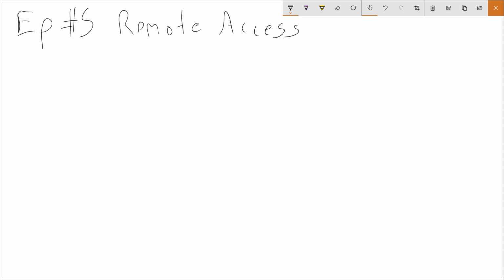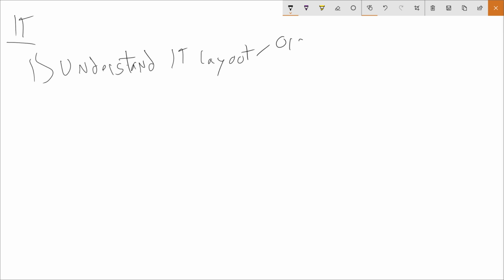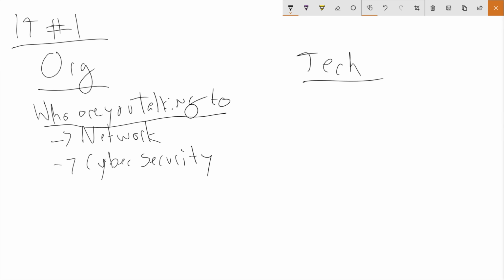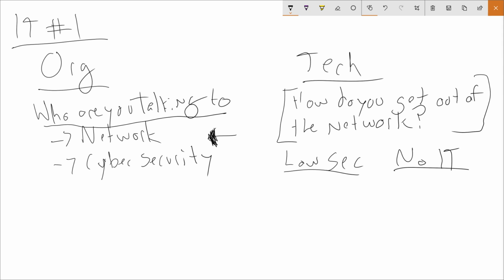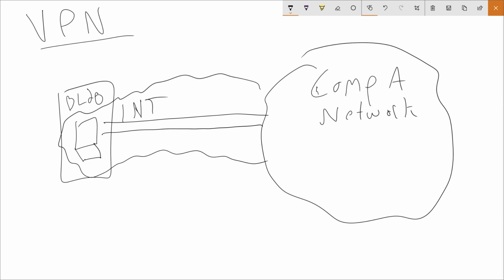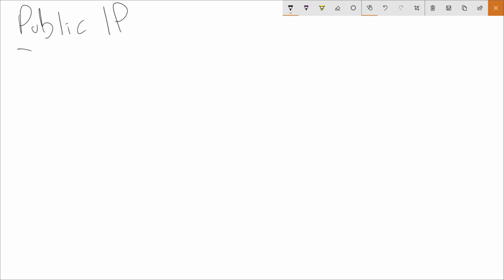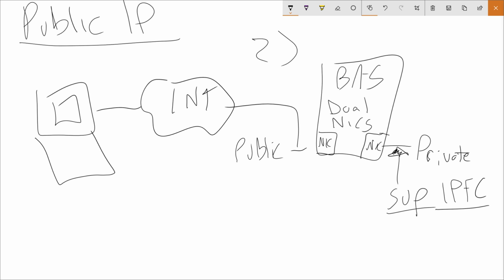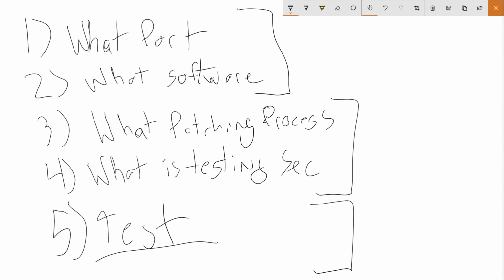BAM TV: Episode 5 Why is Getting Remote Access from IT so Hard?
In the fifth episode of BAM TV I will be discussing why getting remote access from IT is so hard and the different strategies for implementing remote access on your BAS installations.

The course I referenced in the video can be found at.